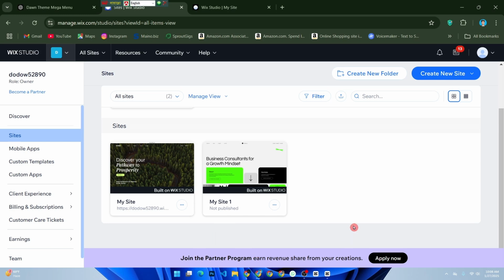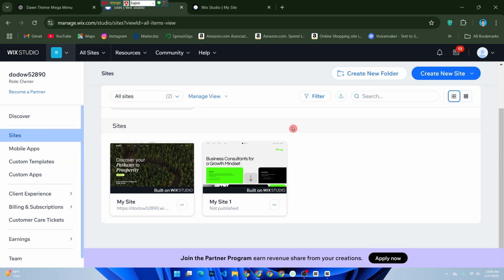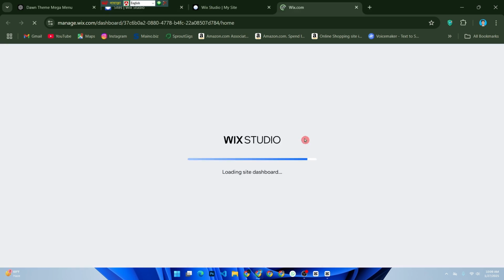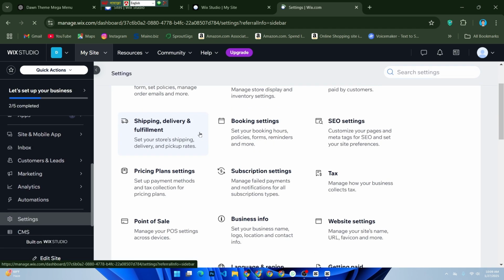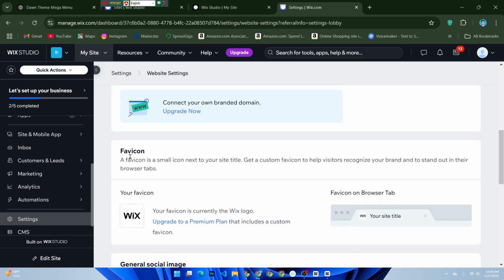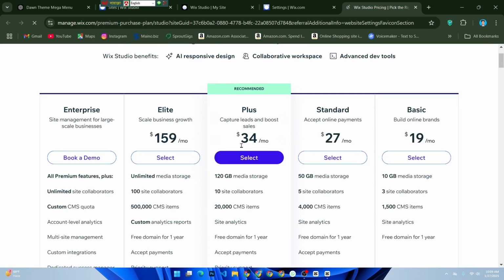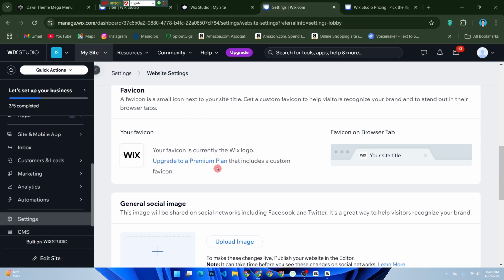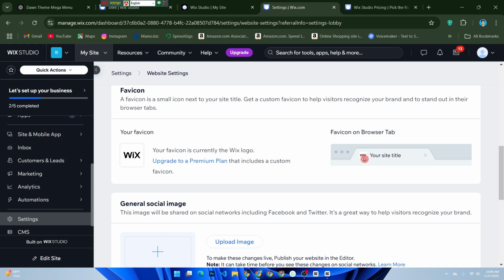HOW TO ADD FAVICON IN WIX | Effective GUIDE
🚀 How to Add a Favicon in Wix | Step-by-Step Guide 🎨

Want to make your Wix website look more professional? Adding a favicon (the small icon that appears in browser tabs) is a simple yet powerful way to improve your brand identity! In this video, I'll show you exactly how to add a favicon to your Wix website in just a few minutes.

🔹 What You’ll Learn:
✅ What is a Favicon & Why It's Important
✅ How to Create a Favicon for Your Wix Site
✅ Step-by-Step Guide to Uploading & Setting Your Favicon

📌 Need a Custom Favicon? Try free favicon generators like:
👉 favicon.io

💡 Wix Tip: Your favicon should be a PNG, JPG, or ICO file, ideally 32x32 pixels for the best clarity!